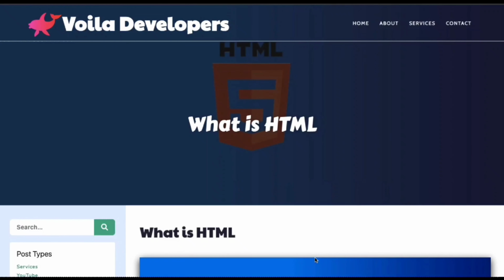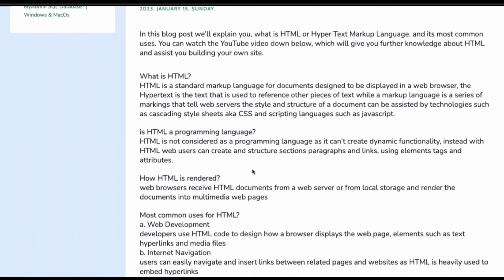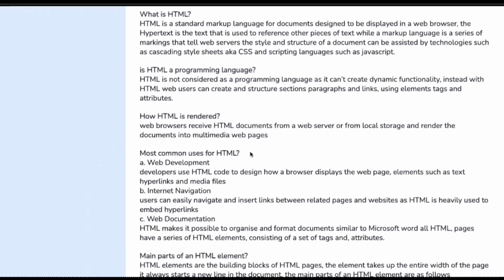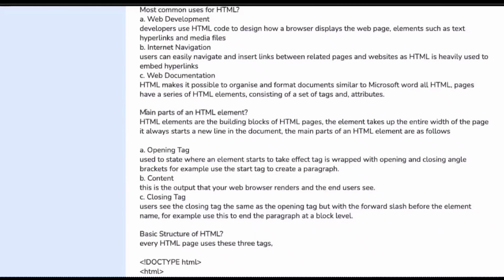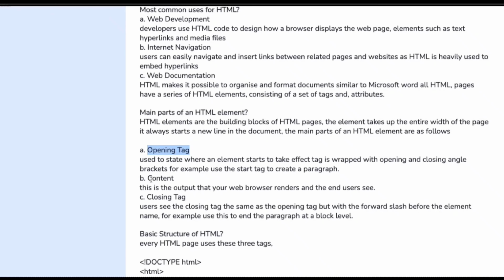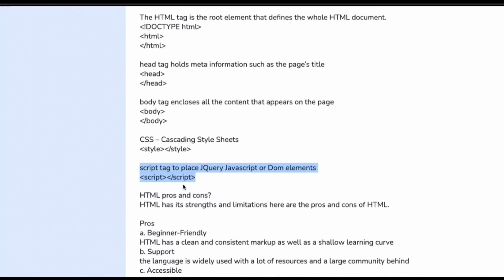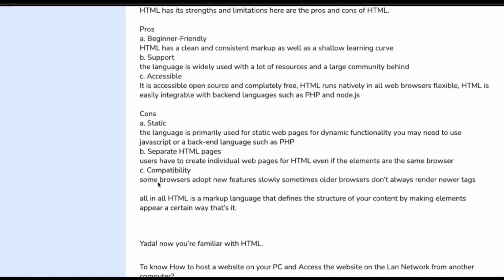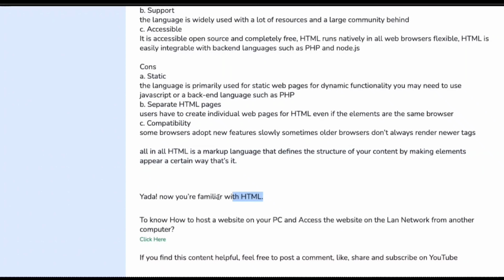What is HTML? & What are the Features of HTML? Introducing HTML with simple examples | HTML Tutorial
Welcome to our brand new and free HTML tutorials series, in this series, I will be teaching you HTML from the beginning to a pro-level frontend designing note this tutorial is for everyone, if you are pro coder you trust me there is always something new to learn in HTML, and if you are a beginner, don't worry its easy to learn by the end of this series, you will be knowing much about HTML and will be able to code your own website.

🌟 Video Contents
0:00 Introduction
0:40 What is HTML?
1:20 is HTML a programming language?
1:39 How HTML is rendered?
1:55 Most common uses for HTML?
2:34 Main parts of an HTML element?
3:16 Basic Structure of HTML?
3:52 HTML Pros and Strengths?
4:17 HTML Cons and Limitations?

🌟 About Voila Developers
@voiladevelopers is a one-stop solution to learn how to code and explore new innovative technologies, in our videos we will guide you in learning various programming languages and developing high-end software applications, websites, mobile apps, and much more.